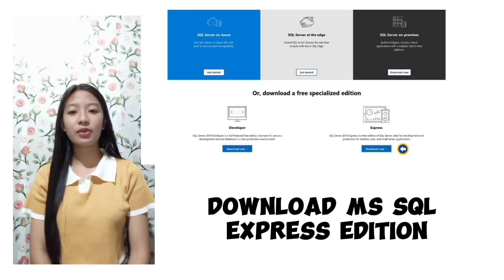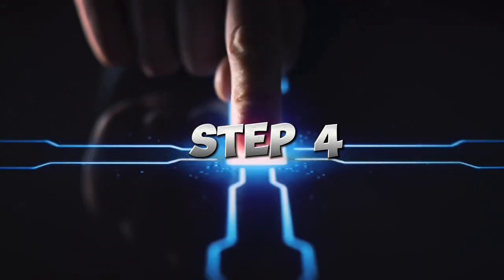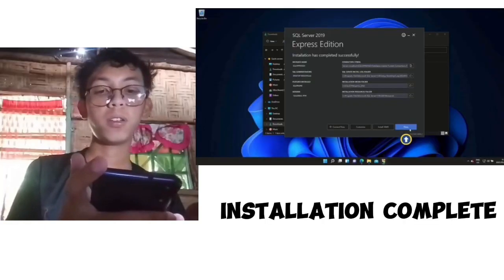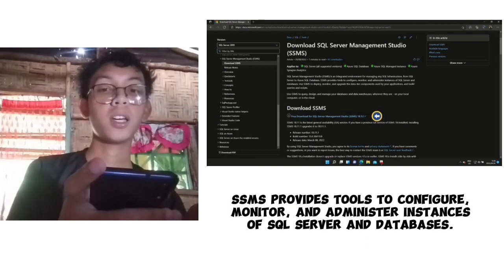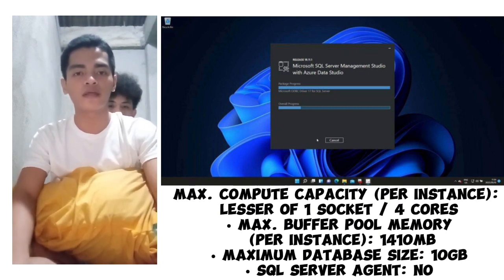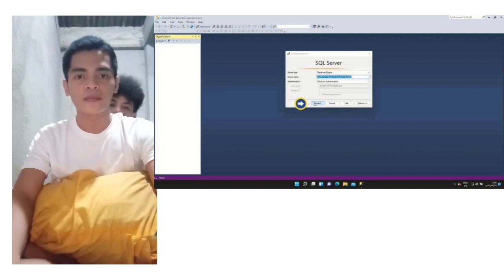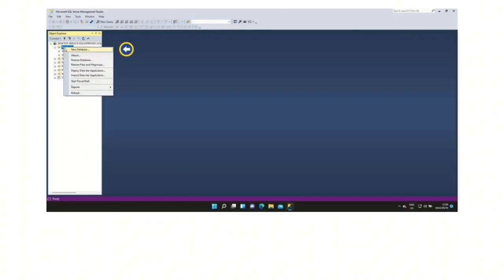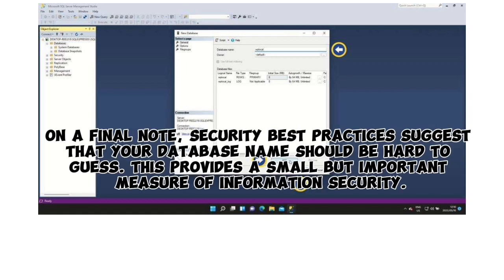Step-by- Step Installation of Microsoft SQL Server - (KAREN, ROCKY, MARC, EMMAN, KETCH)